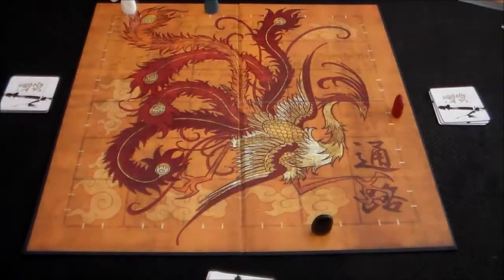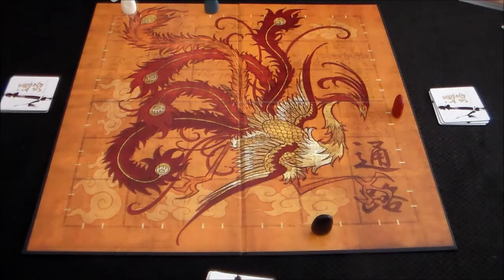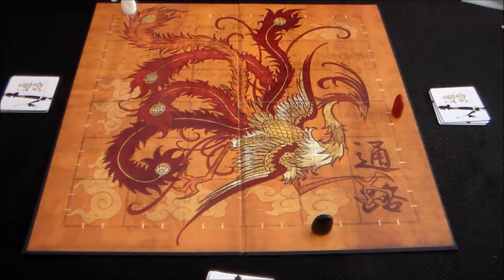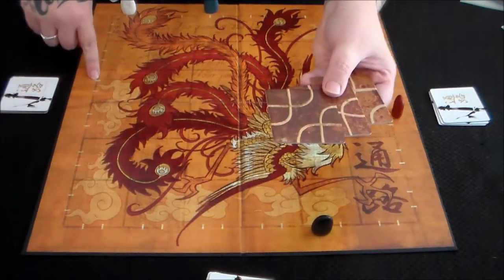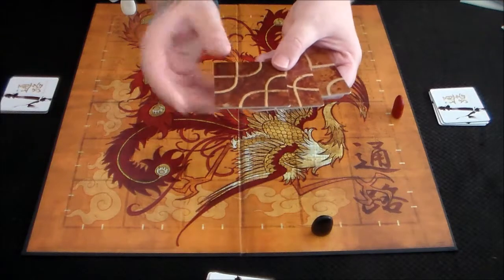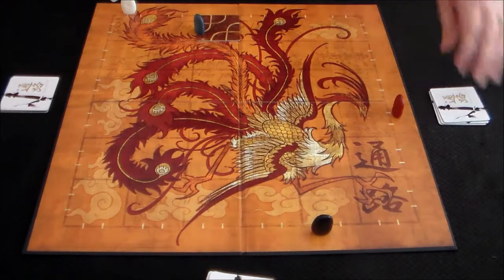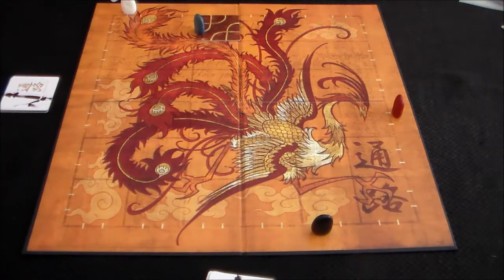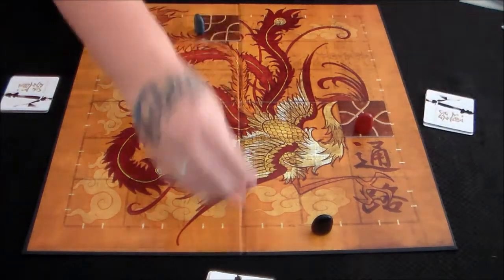Tsuro Review with Kae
Tsuro - The game of the Path. Find your own path as you try to stay in the game with a continuous path through the sky. Push your opponents off the board with this light tile placement game!